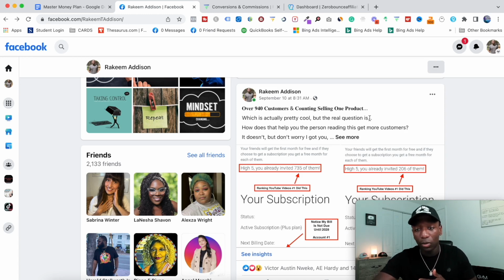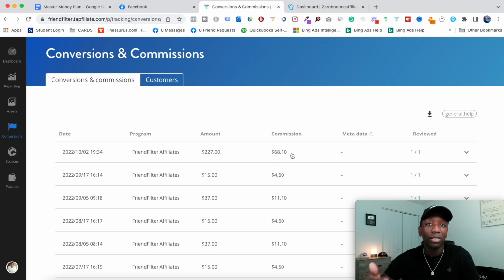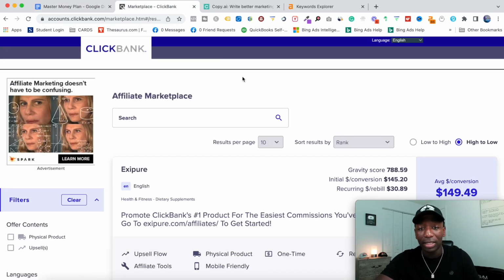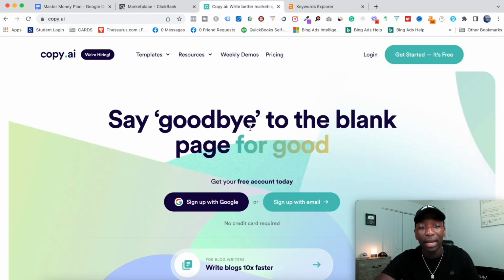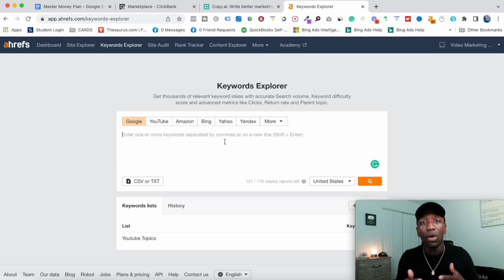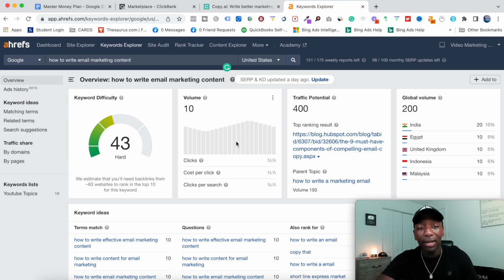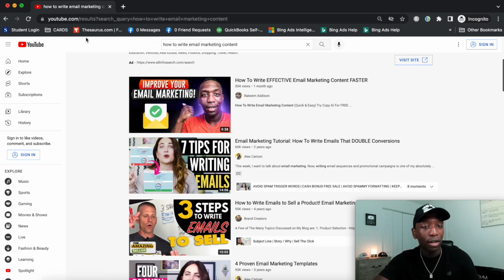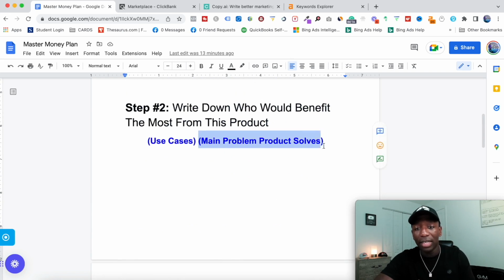How To Get More Affiliate Sales (Without Ever Being Pushy)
In this video tutorial, I am going to go over How To Get More Affiliate Sales and some tips and tricks for beginners on the most effective way to increase affiliate sales and you will find that It's really easy to increase your affiliate sales if you know the right strategies and techniques so pay close attention and I will show you how easy it is to promote links, increase traffic and make more money with affiliate marketing and it doesn't matter if you're starting from a beginner...